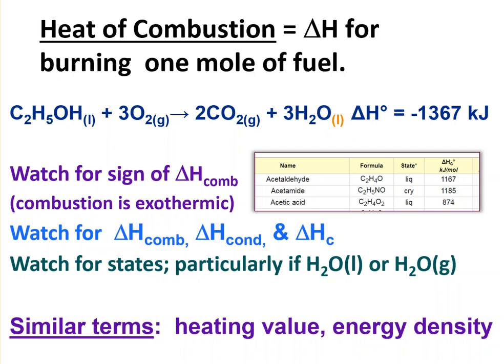thermo lecture ppt 5 heat of combustion